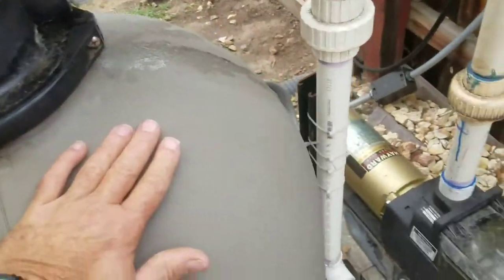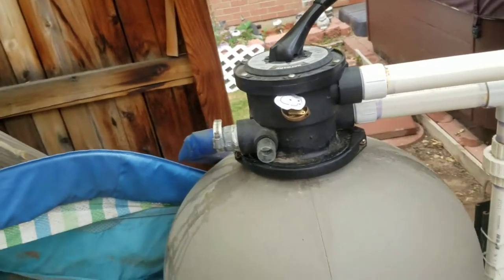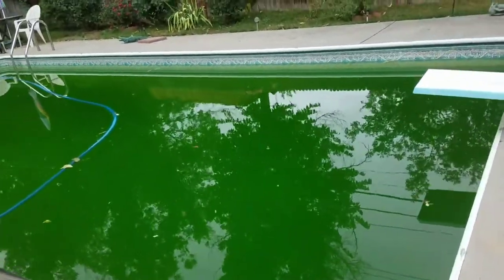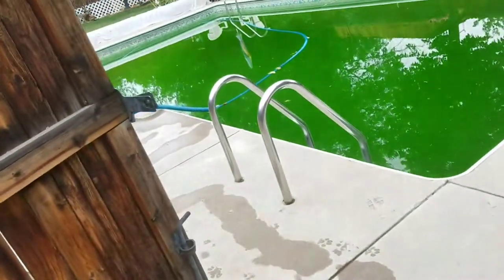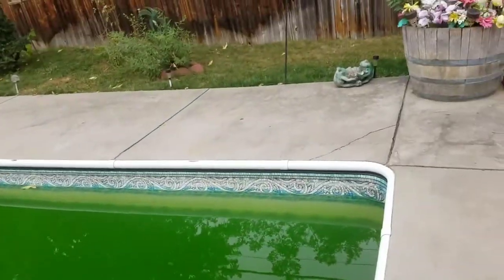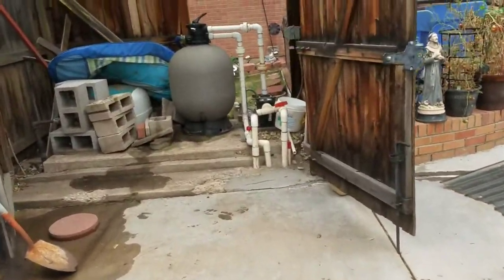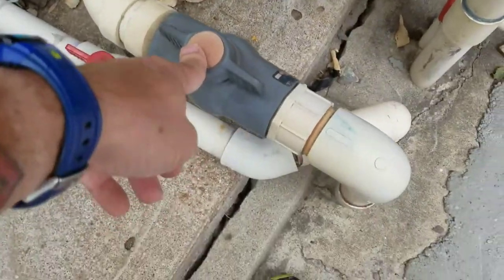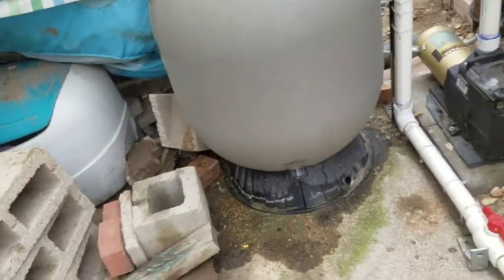Draining pool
Pumping off the pool for winter